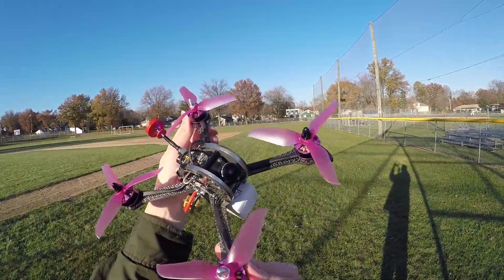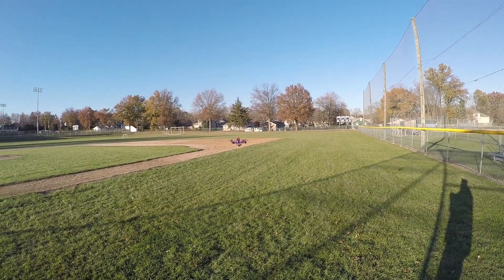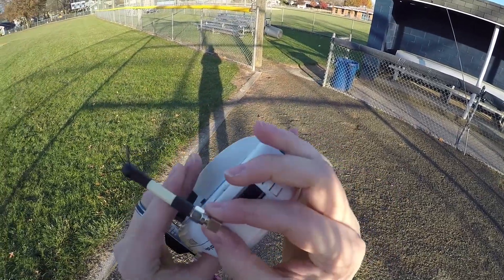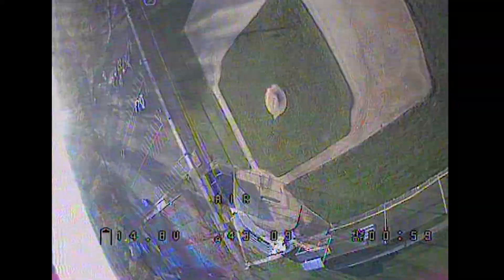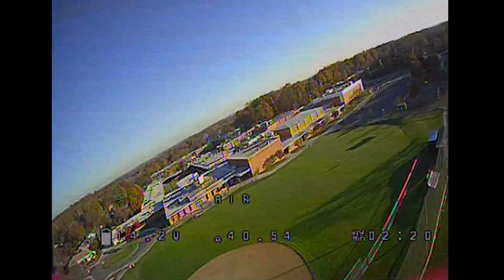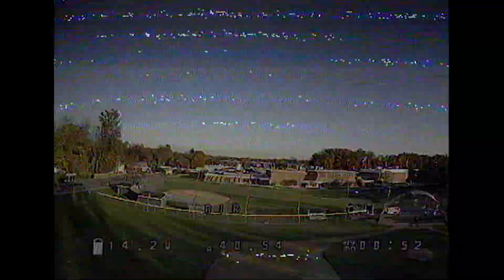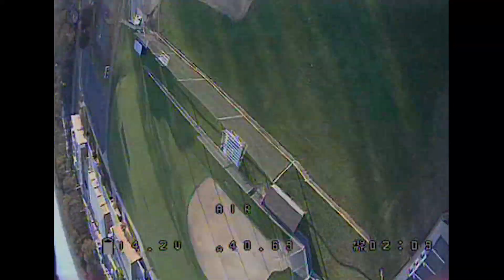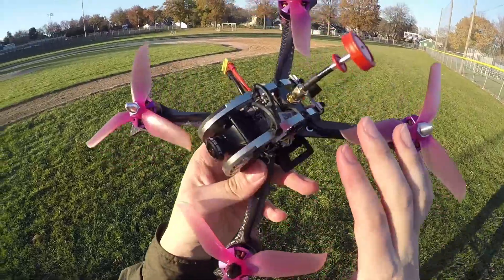Furibee X215 Pro w/ Furibee F4 FC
Furibee X215 quickie flight review of frsky BNF version. The Furibee X215 FPV racing drone is a low cost way to get into fpv freestyle. I received the newer version with a "Furibee F4" board (shipped with Kakute F4 prior to this), and loaded with Betaflight 3.2.0. It has 4n1 BLHeli-S ESCs, 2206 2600v motors, Pagoda v2 antenna, and finally a 1200TVL CCD camera. Very capable hardware.

─── Purchase Links ───

─── Initial Impression ───

The build itself appears to be solid and was well put together from the factory. No missing screws. IMU board was calibrated correctly and I did not see any drifting in Betaflight. For this flight, I modified the configuration from ONESHOT125 to DSHOT600, after all, they are DSHOT compatible. There were no ESC desync issues and flight was very smooth. I'll probably increase rates at a later time but I feel that the default settings are excellent.

─── FPV Video Feed ───

Regarding the lines in my FPV camera feed: It seems to me, at least in this version, the lines are either very light or don't show up at all during flight compared to other reviews I have seen from earlier on. But you can still make them out at certain points especially right before I take off. My camera settings in betaflight were simply set to AUTO. The lines were honestly pretty invisible to me in the goggles during most of the flight. When I checked the footage out on the computer, lines were much more noticeable, so I had to mention this here despite how I felt when I was flying it.

─── Final Comments ───

Finally, the strap is not that great, and I'm not a fan of the the prop nuts. But both of these things are negligible when you get a working quad like this for such a low price. Oh, and the current sensor on mine is obviously not working. May need to calibrate it somehow, but until then I'll disable it in the OSD.